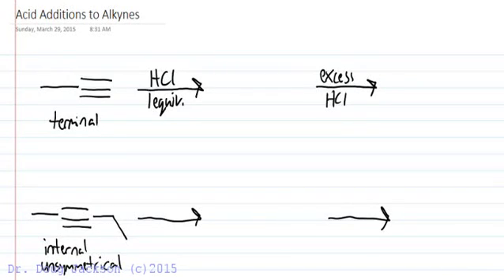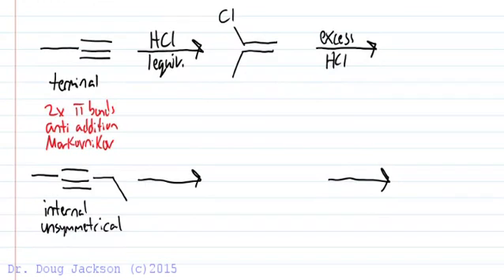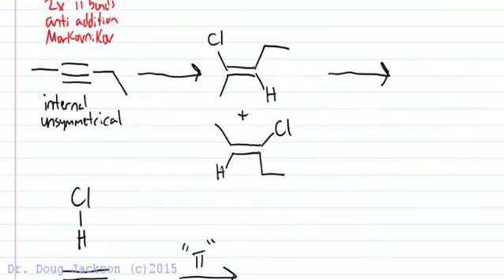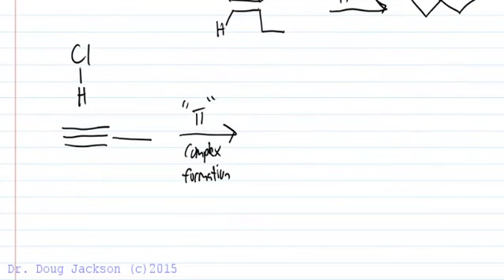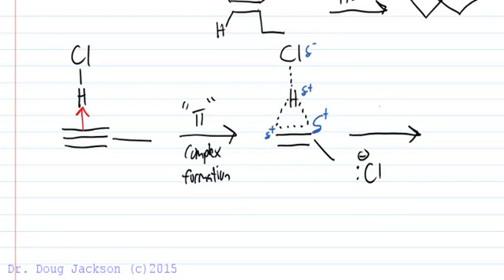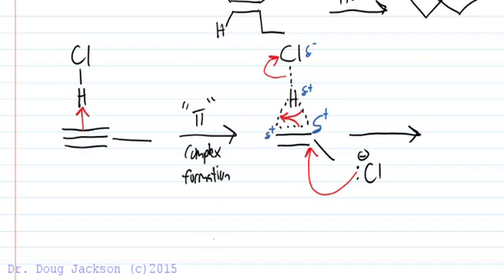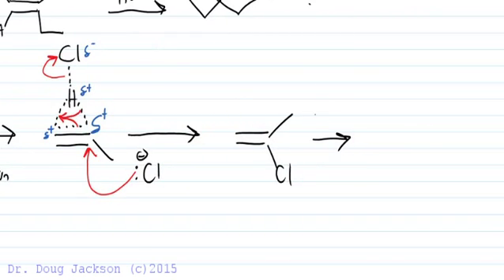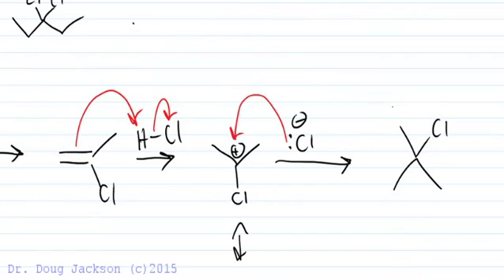Alkyne HaloAcid Additions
A look at acid additions to alkynes forming vinyl halides and dihaloalkanes.  Pi complex formation and full mechanism are reviewed with stereochemistry in mind.